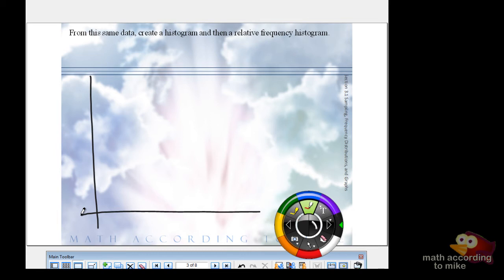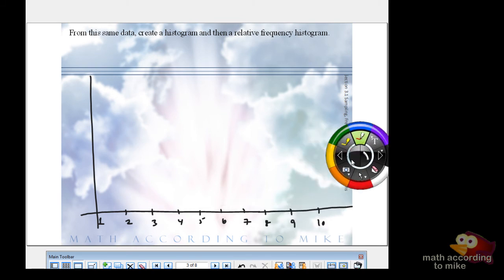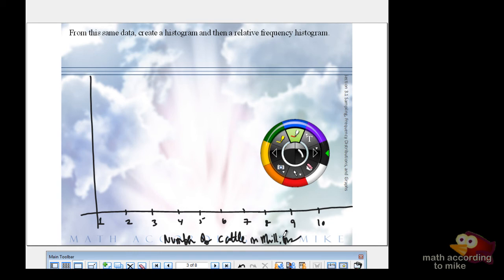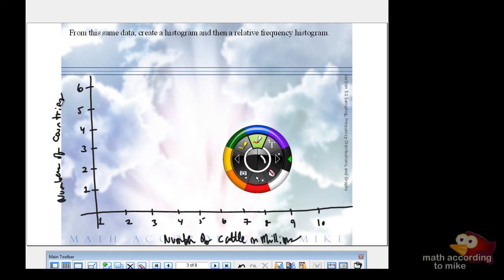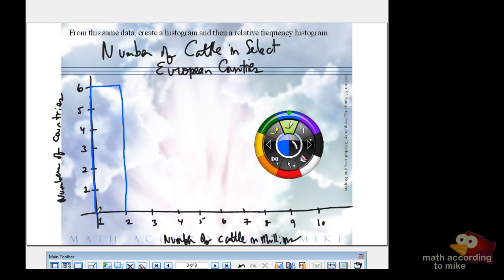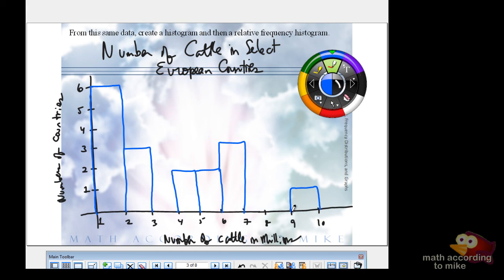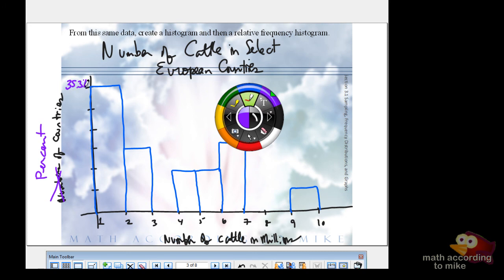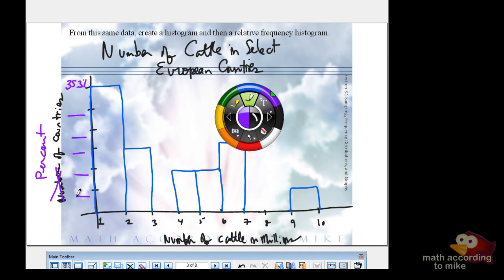Frequency and Relative Frequency Histograms